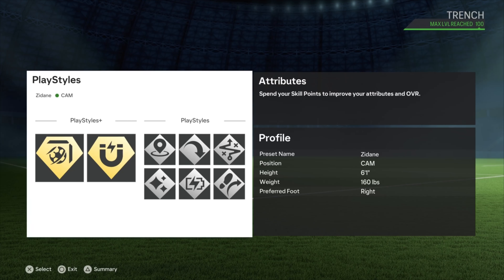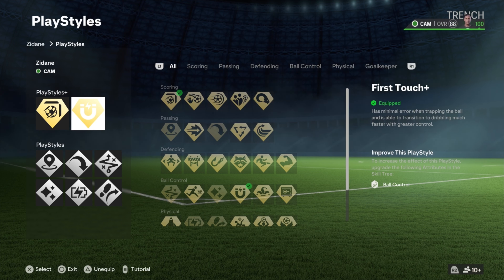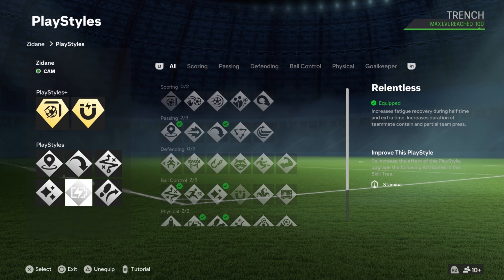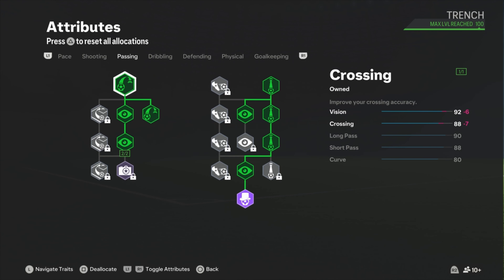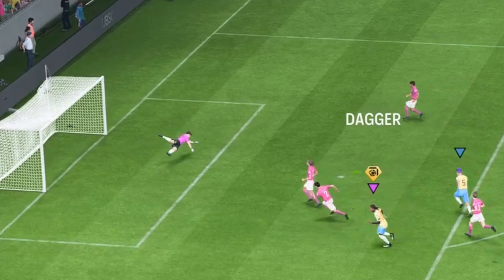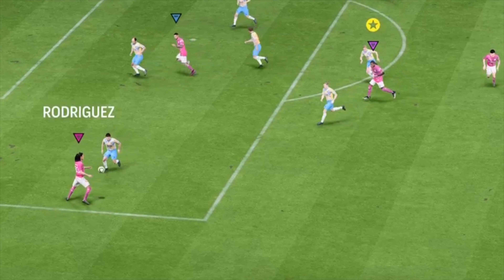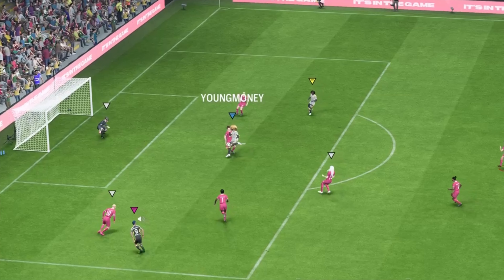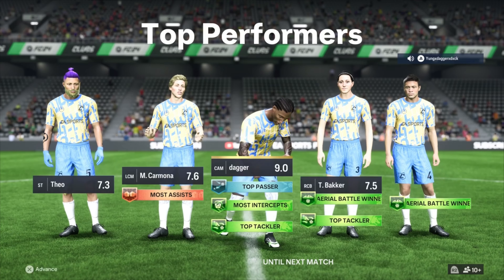Best Zidane Toxic CAM Build In EA FC 24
0:00 - 1:44 PlayStyle
1:44 - 3:04 attributes
3:04 - 5:28 gameplay